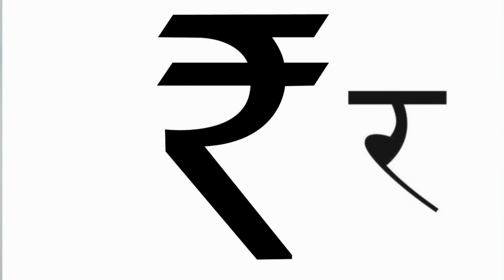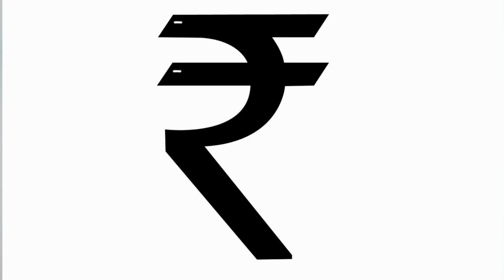GRAPHIC Design Career vs PRODUCT Design Career (Best Career Options and Guidance)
How to choose a career after 12 science commerce | Best Creative Career options after 10th and 12th | How to be Product/Graphic Designer in India | Salary and career guidance | How to choose the right career | career opportunities | how to become a designer | Graphic designer job options

Hope this video helps you in some way:)

Time Stamps:

00:00 Intro on video about how to choose a career? Career opportunities after 12th science and commerce.

00:50 What is Graphic Design? Graphic Design career opportunities in India?

01:29 What is Product Design? Product Design Career opportunities in India?

02:17 Interesting Facts about Rupee Symbol

04:17 How to choose a career? Are you a Graphic or Product Designer?

04:42 Question 1: Option #1 Product Design | Option #2 Graphic Design ;

05:12 Question 2: Option #1 Graphic Design | Option #2 Product Design ;

05:56 Question 3: Option #1 Product Design | Option #2 Graphic Design ;

06:33 Question 4: Option #1 Product Design | Option #2 Graphic Design ;

07:27 Question 5: Option #1 Product Design | Option #2 Graphic Design
(Although graphics is not entirely solo, there are more opportunities to work independently on relatively small scale projects);

08:20 Graphic Design courses | Product Design courses | Colleges to study Product and Graphic Design

09:34 Comparing Product Jobs (Approx Salary)

11:16 Graphic Design Career in India | Jobs and Salary

(The quick test mentioned in the video is only for making you understand your natural liking and cannot be claimed to predict any major career decisions.)